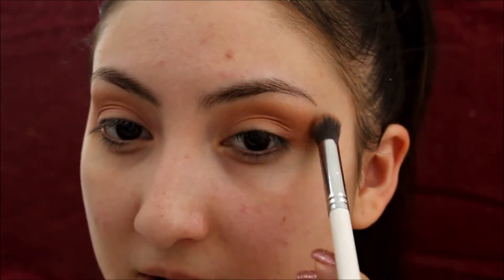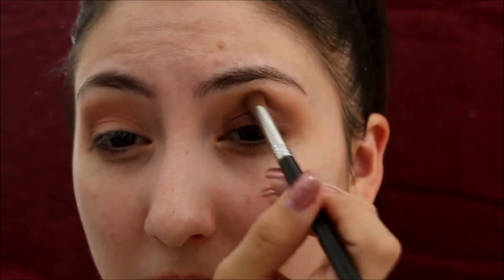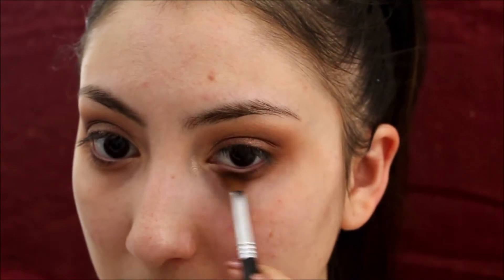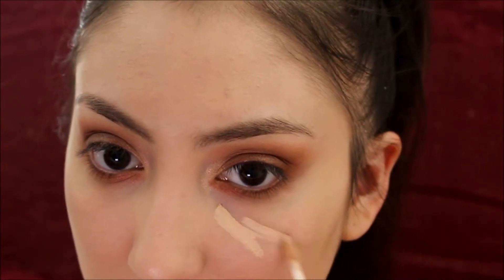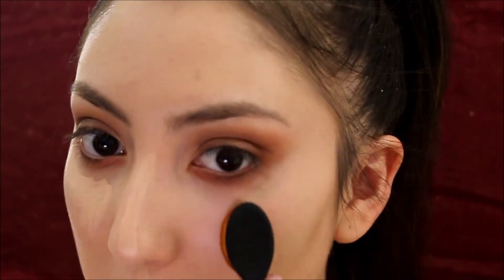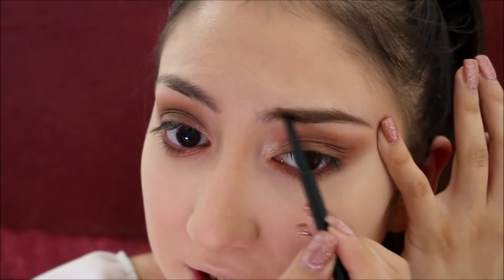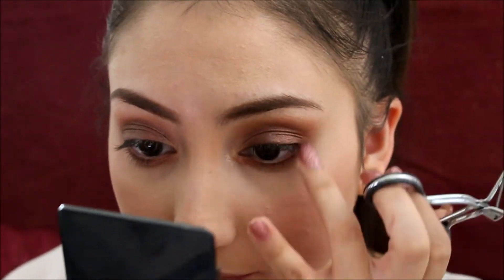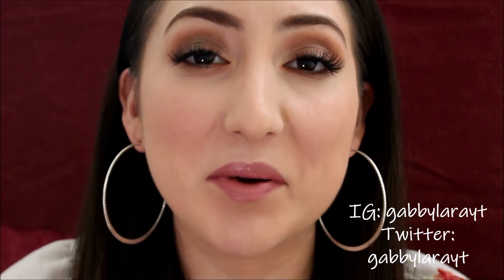FULL FACE DRUGSTORE & NEW L'OREAL PARADISE ENCHANTED PALETTE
Hello beautifuls! This is a full face of drugstore products! Also this is my first video so be patient with my setup and also editing :) So sorry about the auto focus on the camera! I did not realize it was focusing so much. After editing this video I know what will make it better next time! So thank you for being here!

Makeup Products Used:
Primer-Wet N Wild Dewy Lumineux
Foundation-L'OREAL Infallible Longwear Foundation Stick
Eyeshadow-L'OREAL Paradise Enchanted Palette
Eyebrow-ELF Brow Pencil "Brunette"
Concealer-Wet N Wild Photofocus Concealer "Light Ivory"
Contour-Wet N Wild Dual Ended Contour Stick
Loose Setting Powder-Original Formula Loose Face Powder
Blush-BH Cosmetics Blushed Neutrals Palette
Mascara-Voluminous Butterfly
Eyelashes-Ardell Fauxmink Wispies
Lipstick-Milani "Rose-42" & "Nude-26"
Setting Spray: Wet N Wild Photofocus Natural Finish Setting Spray

Brushes used:
L.A.B2 Luxe 3 piece set
Sigma E57
Sigma E58
Sigma E44
Sigma E59
Morphe (no numbers)